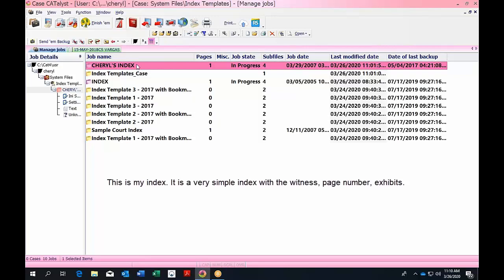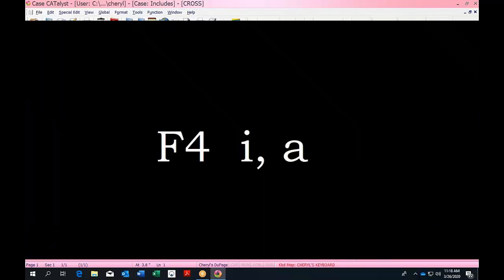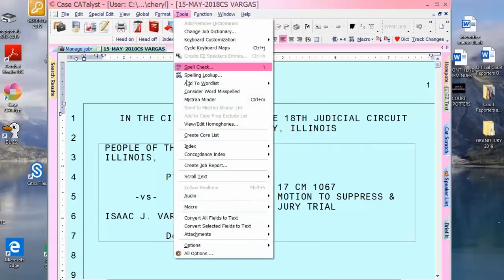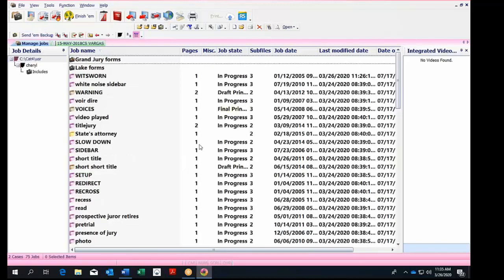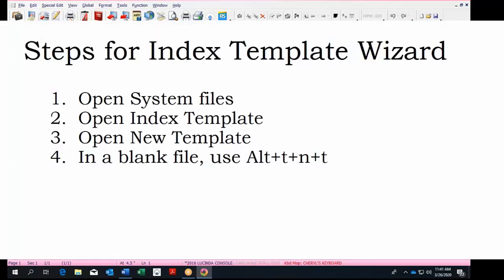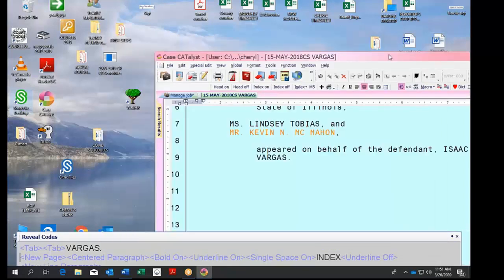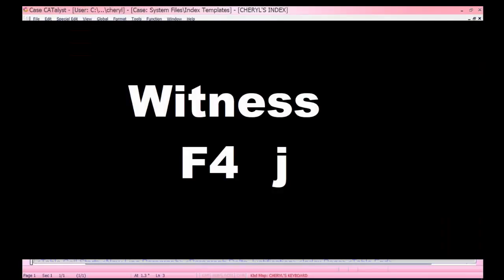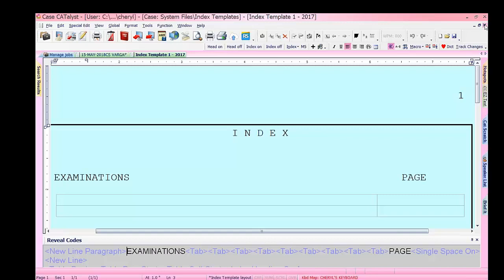Case Catalyst - Simple Indexing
Cheryl Barone from DuPage County shares her simple index template and instructions how to make indexing your transcripts in Case Catalyst easier!